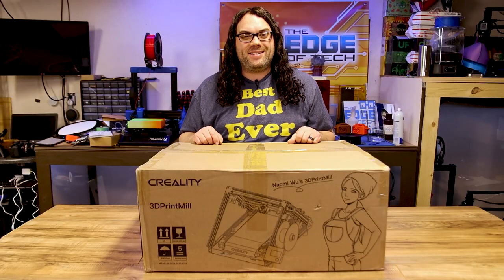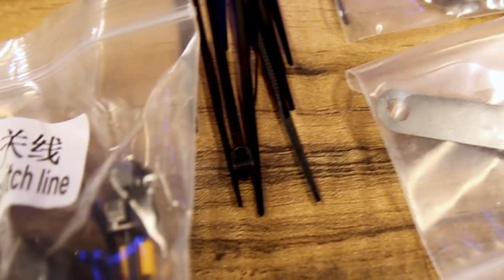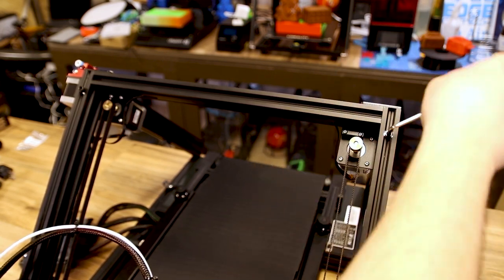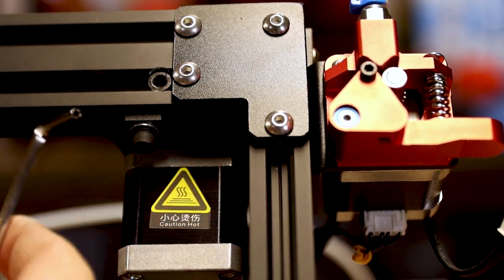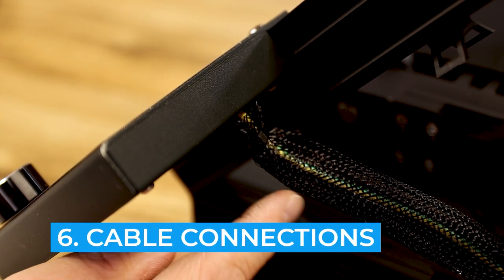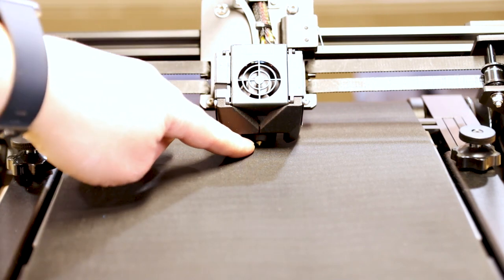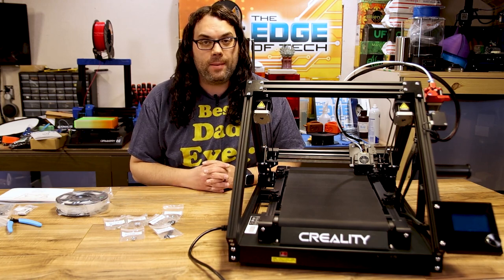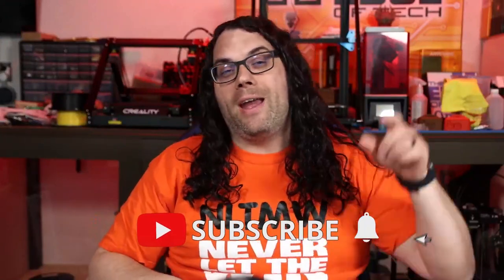CR30 - 3D Print Mill - Unboxing, Assembly and Setup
Today we are going to check out the 3D Print Mill CR30! We will be doing the unboxing, assembly and setup of the 3D Printer. I am just walking through the manual as it's written and throwing some tips in as well. I really like the Creality 3D Printers and this one will really take it to another level!

Credits